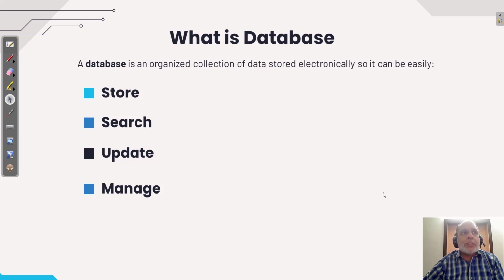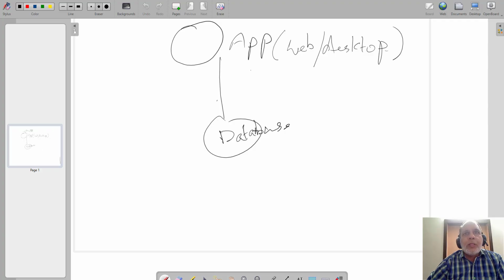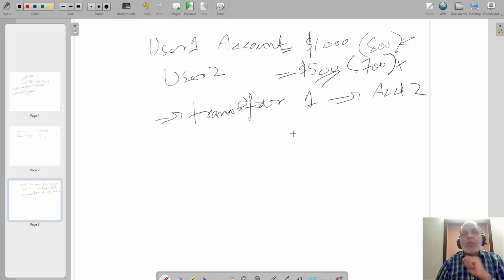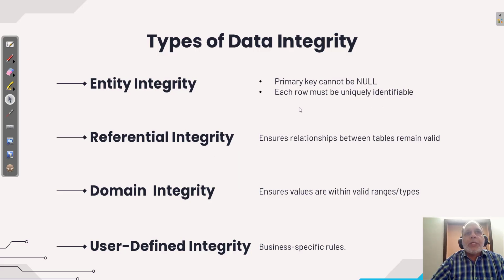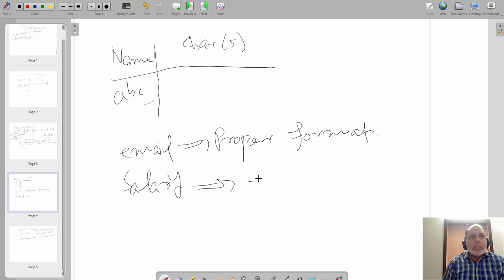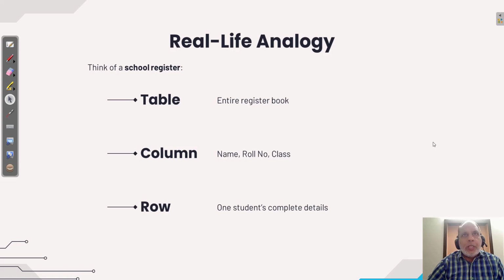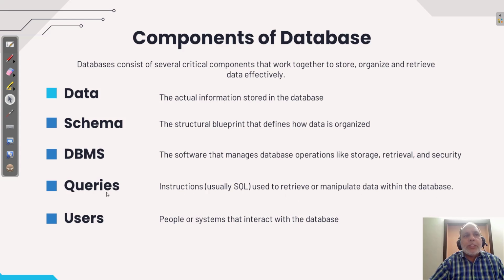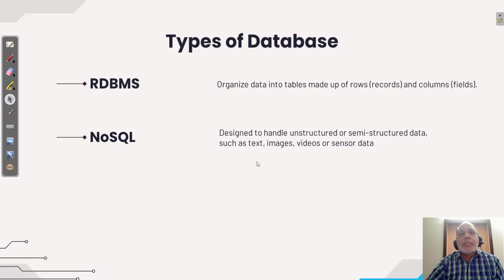Topic 1: What is database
Learning Objectives:

By the end of this topic, students should understand:

Database Features
Types of Data Integrity
How Database Maintains Data Integrity
Data Consistency
What are Database Table, Column, and Row
Components of Database